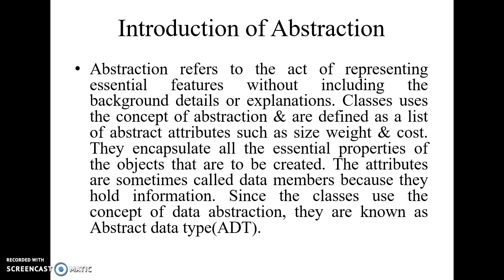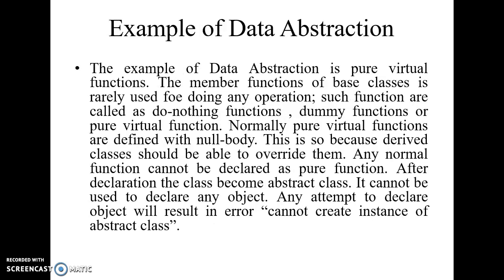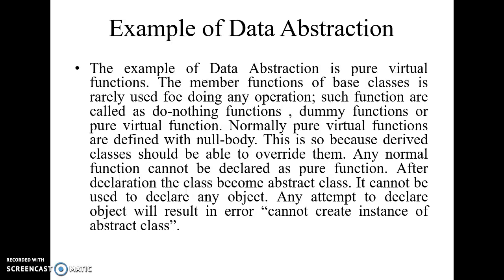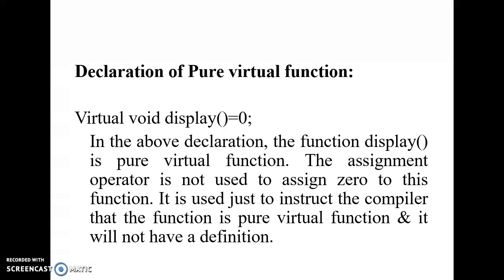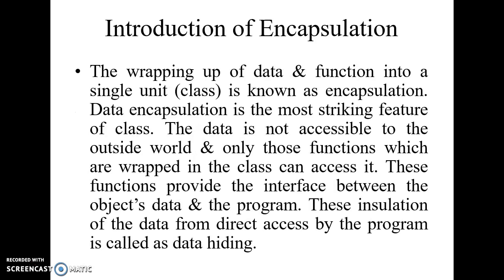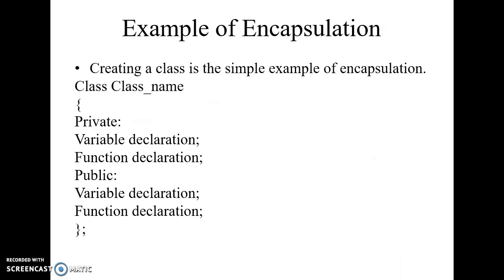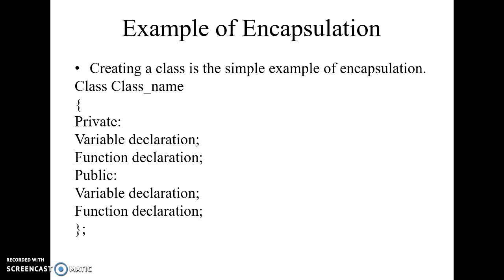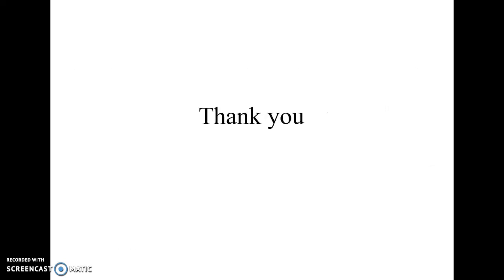Data Abstraction & Encapsulation